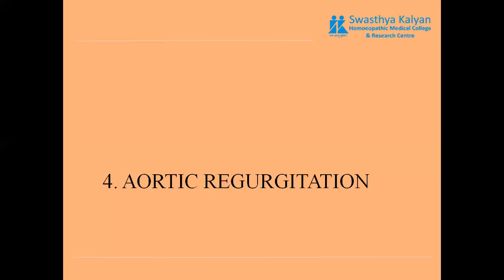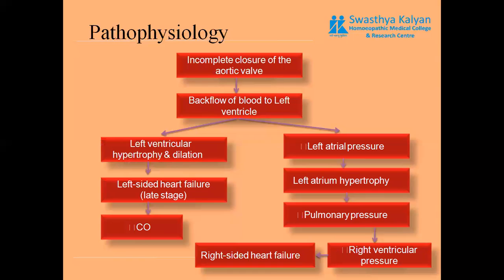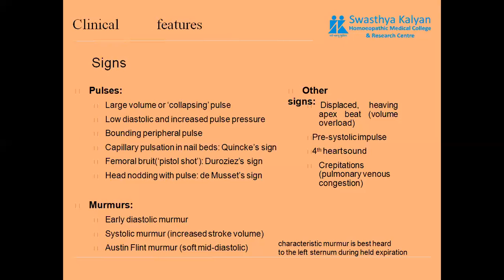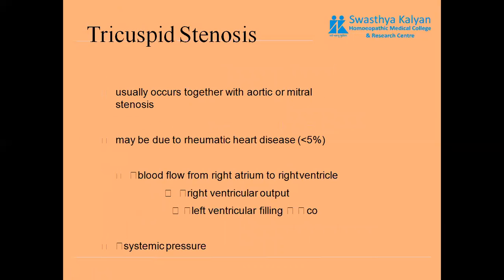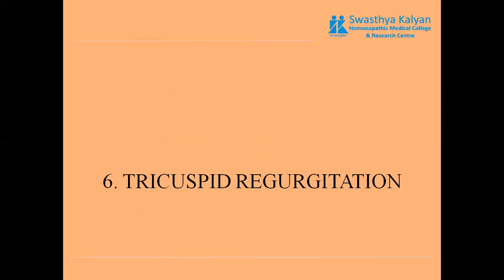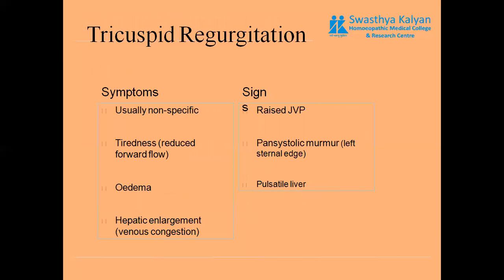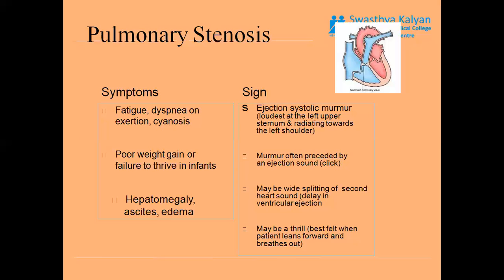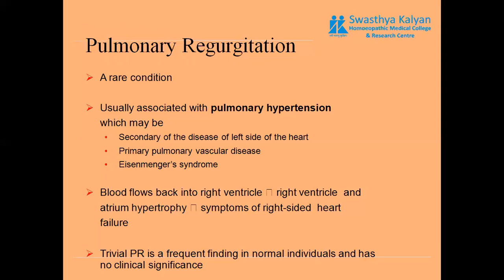PATHOLOGY- VALVULAR HEART DISEASE PART 3-B.H.M.S II